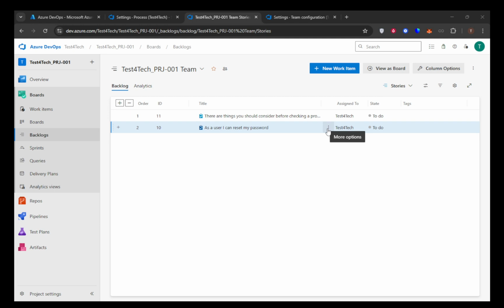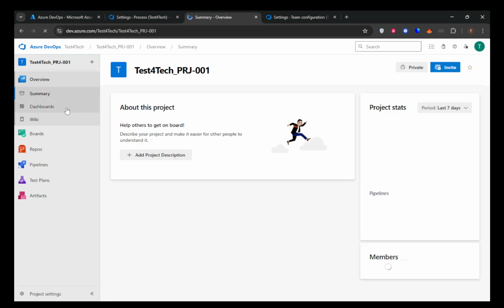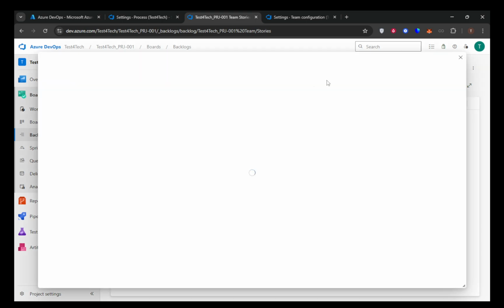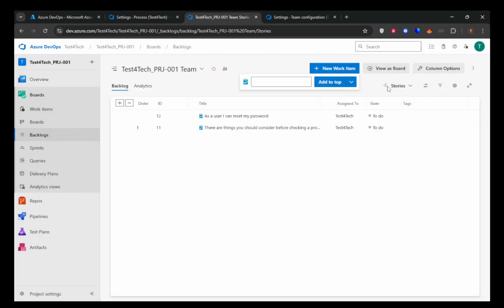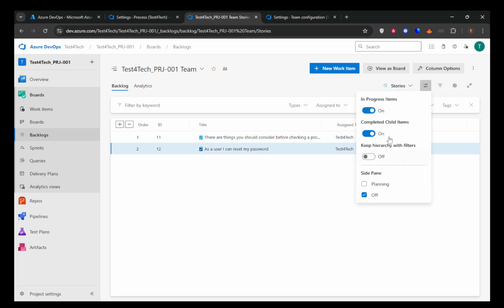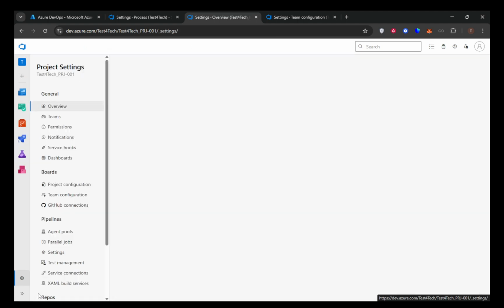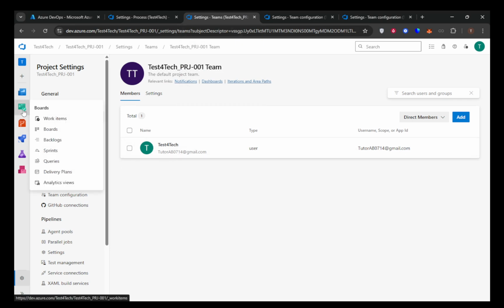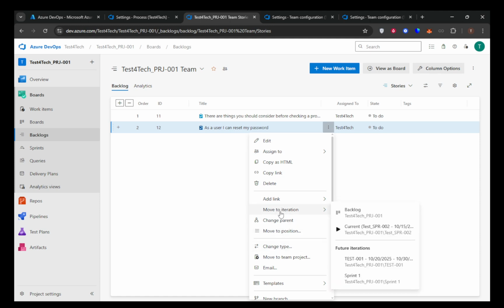How to Add Backlog in Azure DevOps [2025 Guide]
In today's video we cover Azure DevOps, add backlog, backlog management, Azure project management, Agile methodology, DevOps tutorial, software development, project backlog, task management, Azure boards, DevOps best practices, backlog prioritization, Agile tools, sprint planning, product backlog, Azure DevOps tips, managing backlogs, DevOps strategies